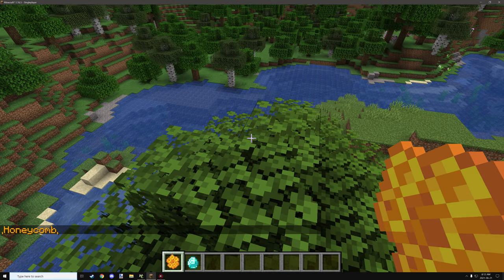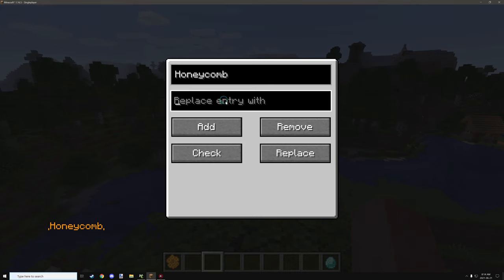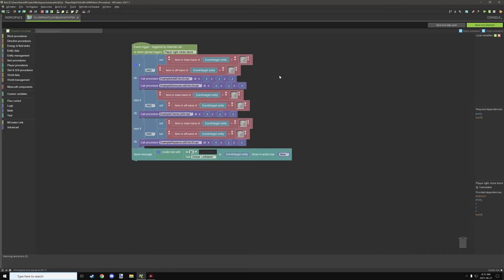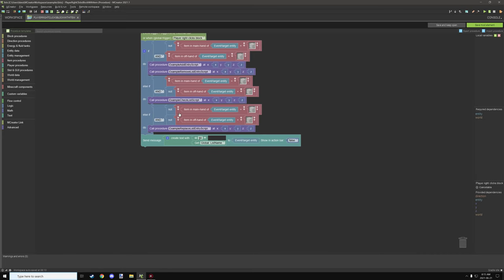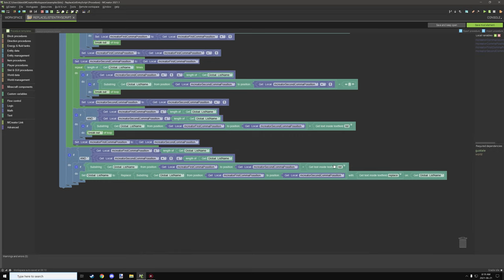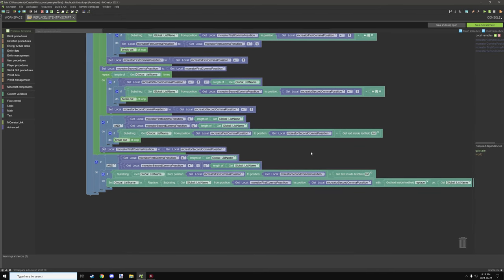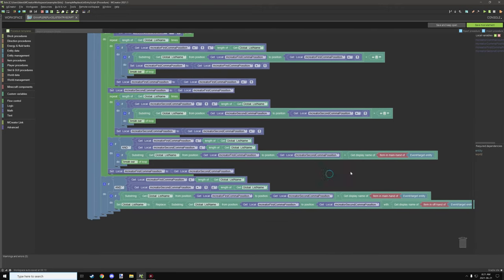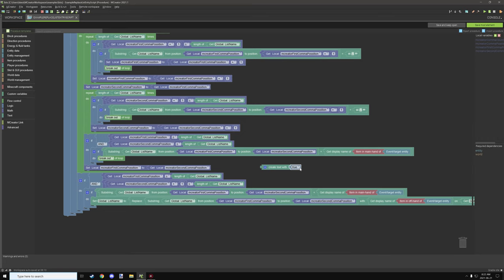MCreator 2021.1: Variable Lists - Replace Entry | Part 4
This is the fourth part where I show you how the replace script works, make sure to watch the removing script (part 2) for more information on the full checking part of the procedure.

► CHAPTERS
0:00 - Intro
0:10 - In-Game Example
3:37 - Global Trigger Changes
4:25 - GUI Replace Script
8:57 - Adapting The Script